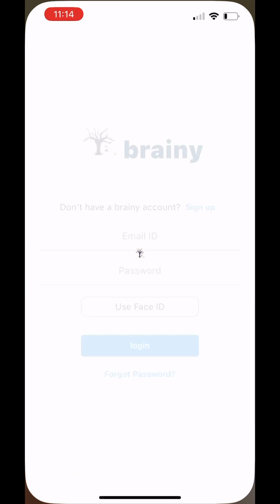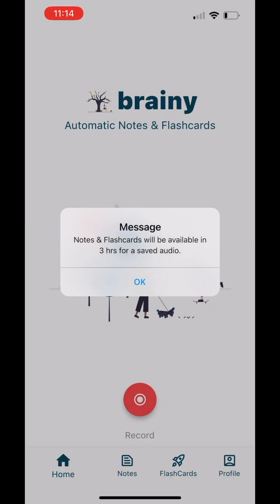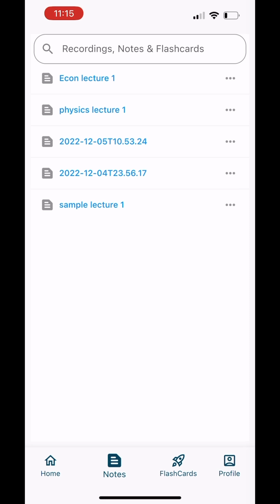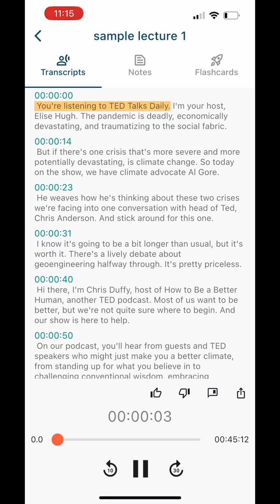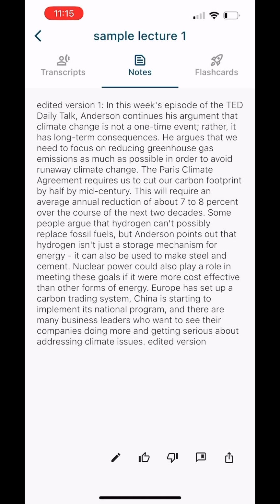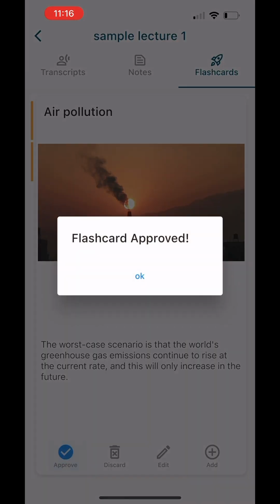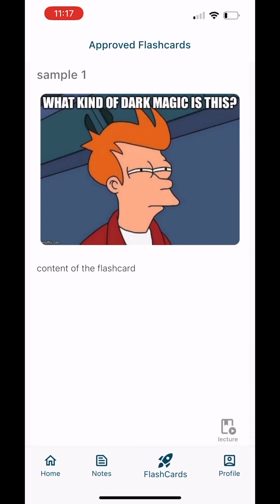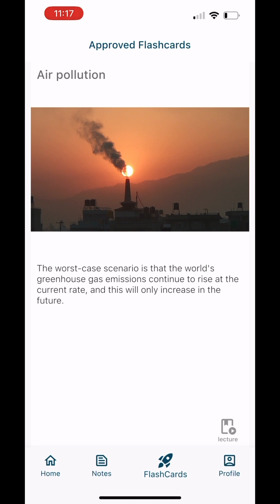brainy automatic notes and flashcards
Brainy is a service for students that records lecture audio and provides notes & flashcards automatically. It is one place to understand the concepts using lecture audio, transcripts, and notes.

Free Stuff for every Sign Up:
- Every Student gets complimentary 300 mins per month for automatic transcripts, notes & Flashcards.
- App offers free unlimited raw transcripts for in-person classes & seminars.
- The App highlights transcript sentences as you listen to a class.
- Seamless audio and notes access across iPhones & iPads.